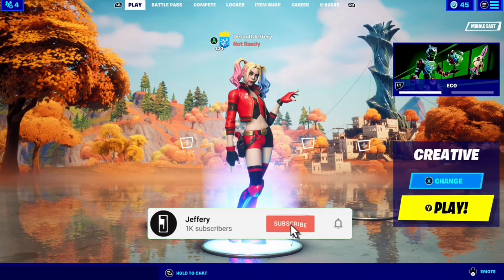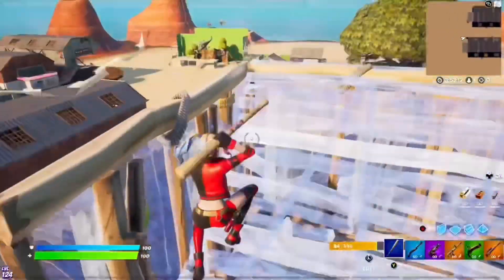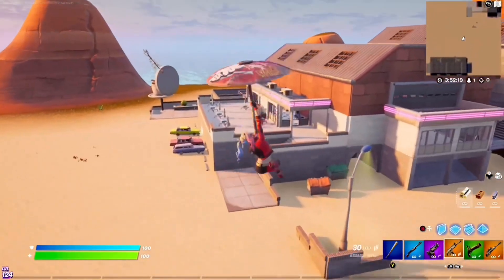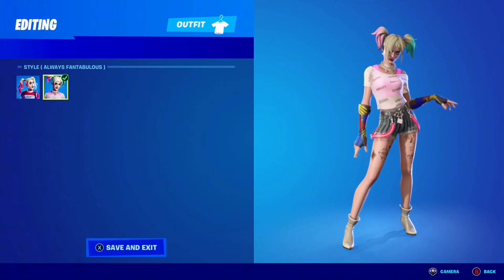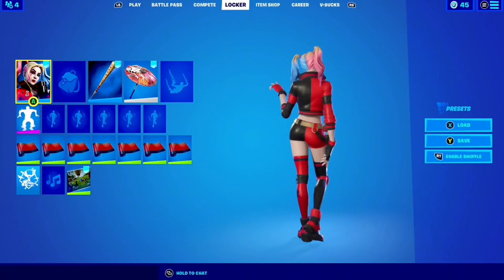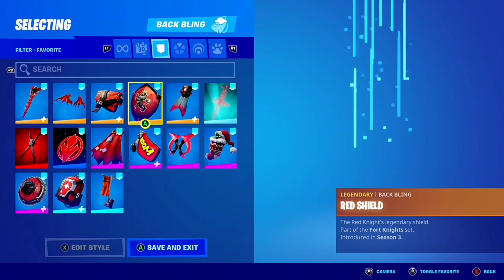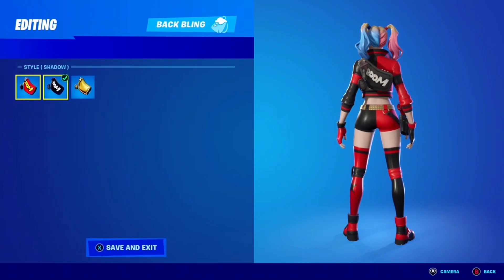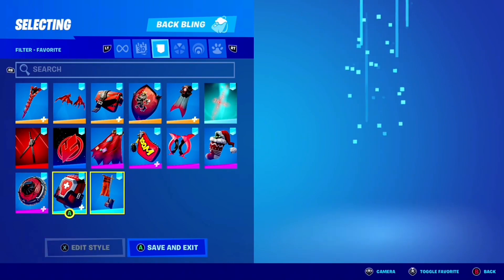The REBIRTH Harley Quinn (Gameplay and Combos)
In Fortnite, players collaborate to survive in an open-world environment, by battling other characters who are controlled either by the game itself, or by other players.

(ignore tags)

fastest editor
editor
console